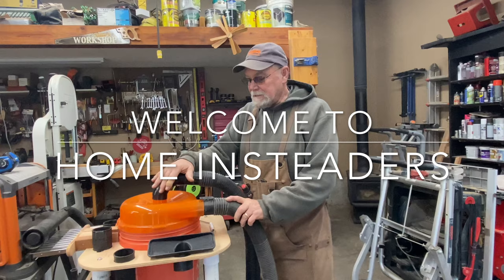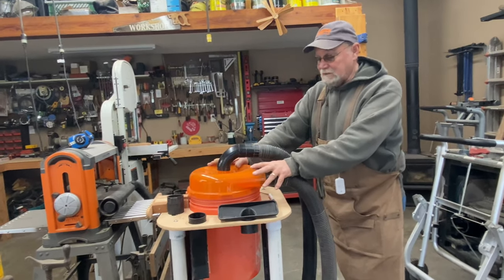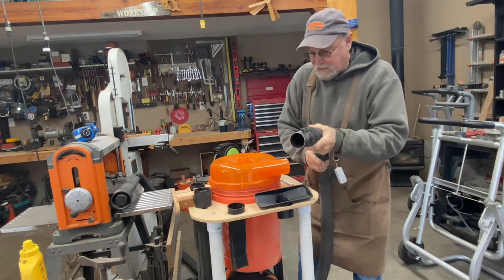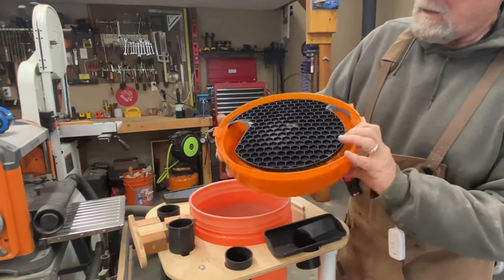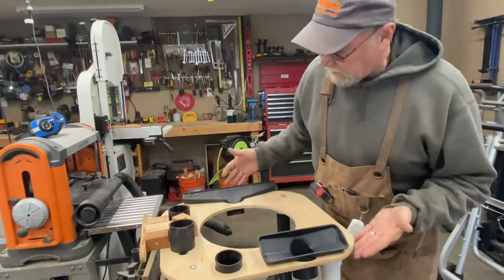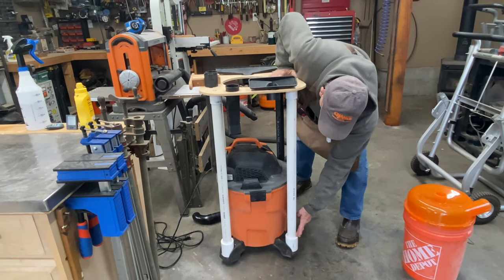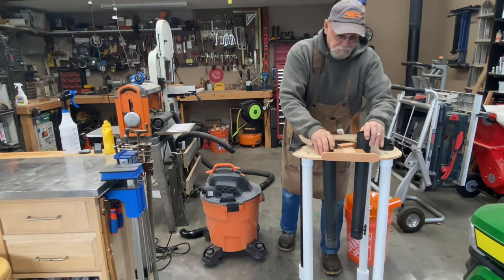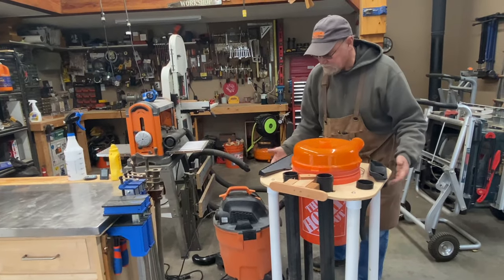Easy Cyclone Dust Collector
This shop vac dust collector works amazingly well especially for what it costs. You will be amazed at how much sawdust you can collect without having to clean your filter. I am using the original Dustopper and have had it for a couple of years now. The new ones are called Dustopper Pro and available at Home Depot. I really like how this rolls around on the shop floor and that I have a remote control for it which makes using it a breeze.